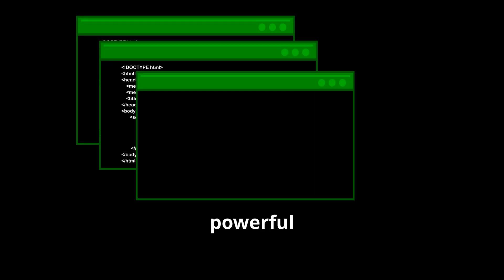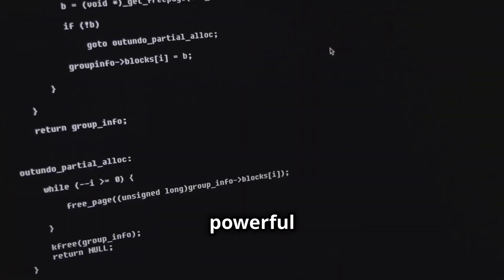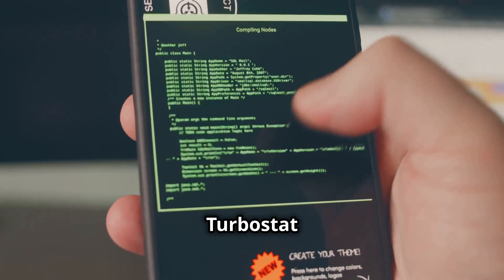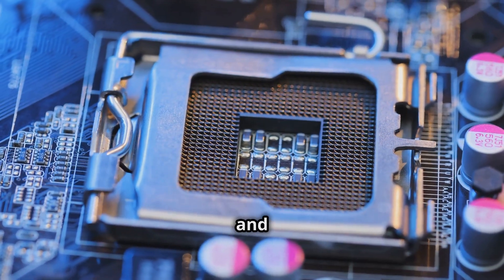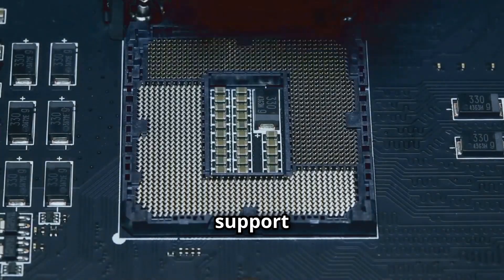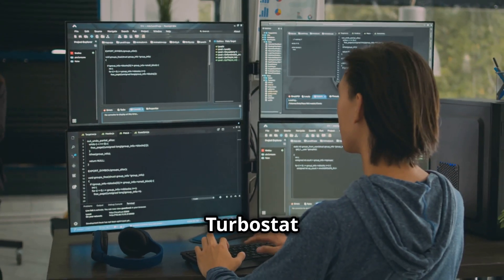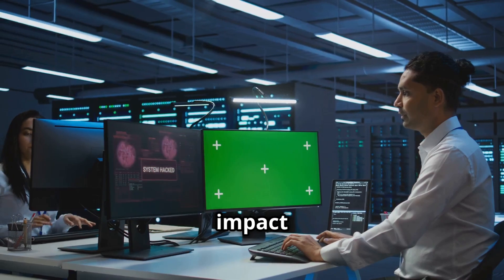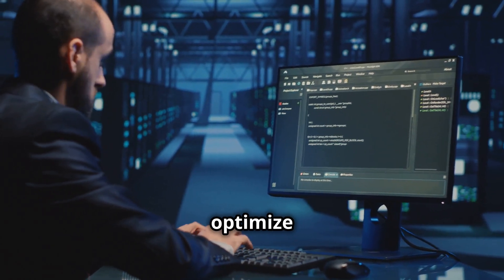AI_Street23 talk - Turbostat Utility New Features in Linux 6.13!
Dive into the exciting new features of the Turbostat utility in Linux 6.13! In this 5-minute explainer video, we’ll break down how these enhancements improve CPU frequency monitoring, idle statistics, and overall system performance. Whether you’re a developer, a system administrator, or a Linux enthusiast, you’ll discover how these updates can help you optimize your workflows and make data-driven decisions. Join us as we explore the latest capabilities and practical applications of Turbostat in the Linux ecosystem.

OUTLINE:

00:00:00 Introduction to Turbostat
00:01:20 Existing Functionalities of Turbostat
00:01:56 New Features in Linux 6.13
00:03:07 Benefits of the New Features
00:03:38 Advanced Usage and Examples